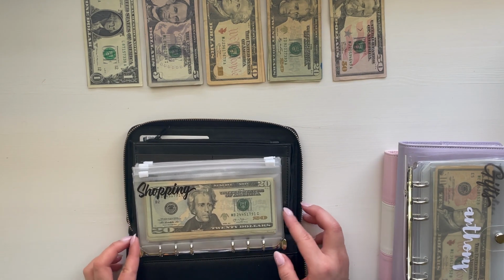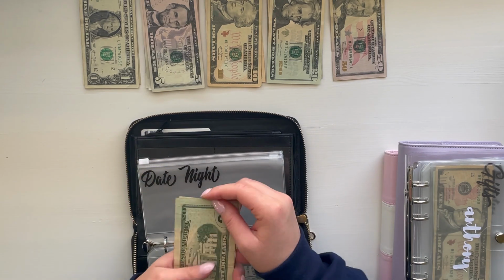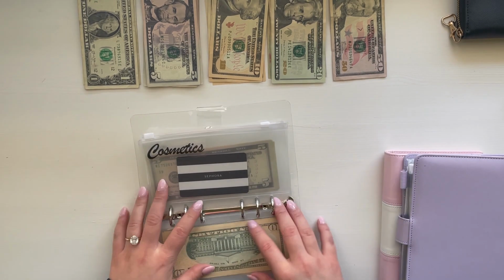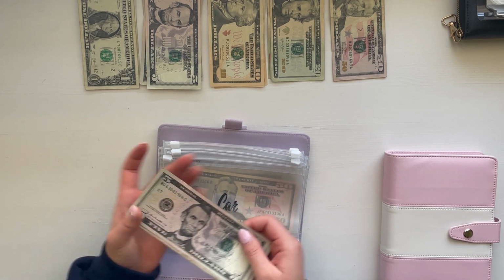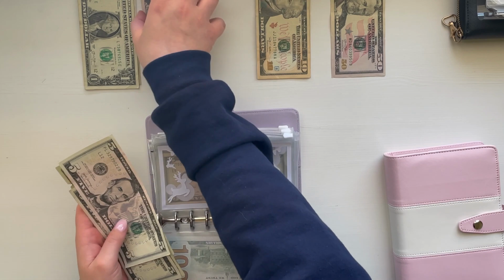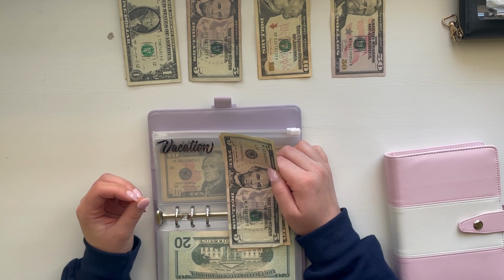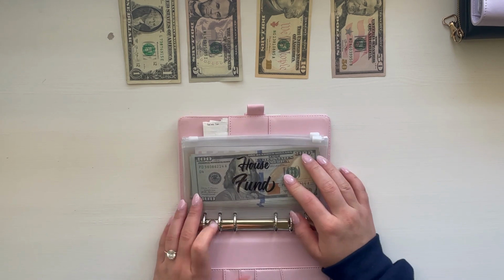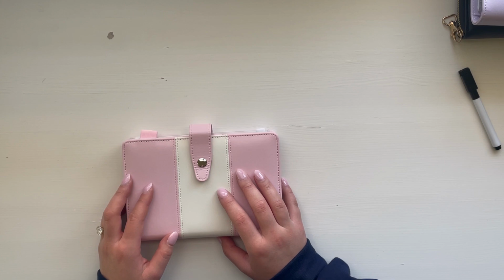Cash Envelope Stuffing | April Paycheck #1 | Sinking Funds | 25 Years Old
Hello Everyone! Happy Friday, and happy April!

Budget with Amanda’s Etsy Shop (my white vinyl envelopes)

Clear A6 Binder: 6-Ring Binder Cover Refillable Notebook Shell,Snap Button Lock (Transparent, A6)

Purple A6 Binder: 14pcs A6 Plastic Binder Pockets with Leather Notebook Binder Cover, 6-Ring Budget Binder Loose Leaf Zipper Bags Envelope System Planner with Label Sti

My wallet: All-in-One Cash Envelop Wallet, Cash Envelope System Wallet with 24 Waterproof Money Budget Envelopes & 24 Budget Sheets & 24 Labels, Envelope System

My paycheck template